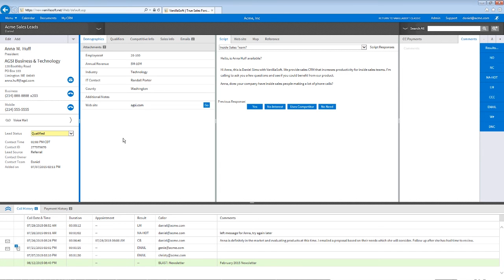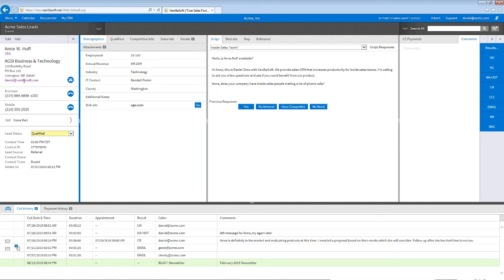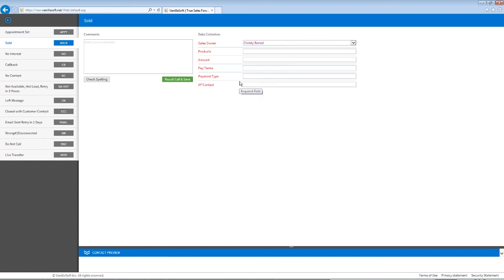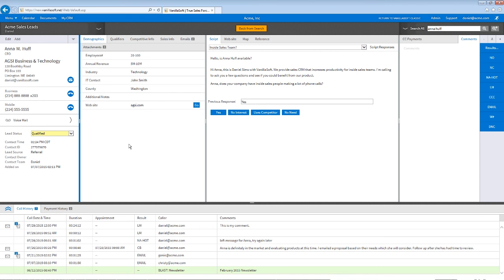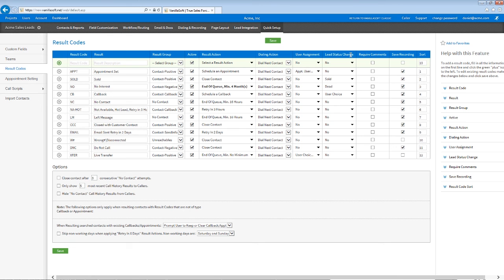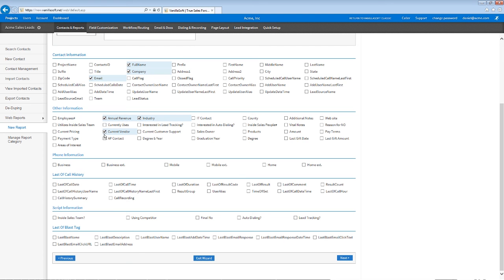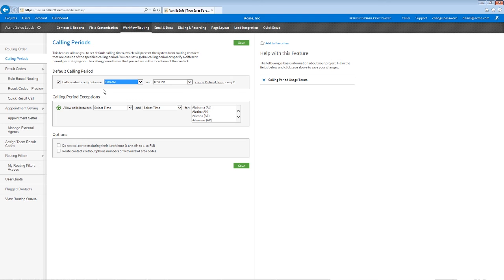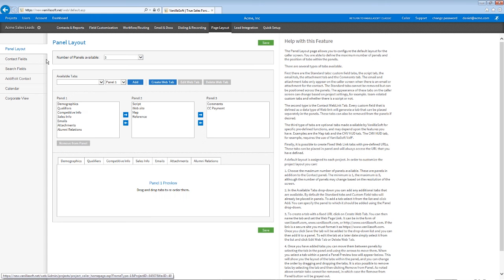The New VanillaSoft - Live Demonstration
► VanillaSoft ‣ Sales Engagement Software for Inside Sales Maximize your deal flow and automate your sales cadence with the VanillaSoft sales engagement platform. VanillaSoft keeps your sales team busy and focused on engaging your leads and growing revenue.